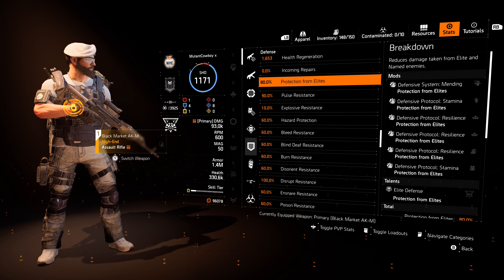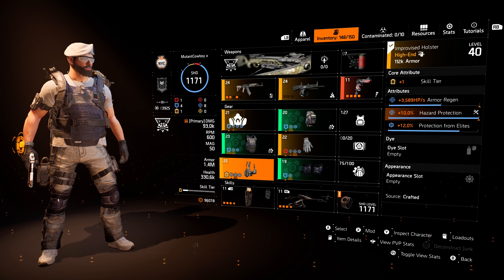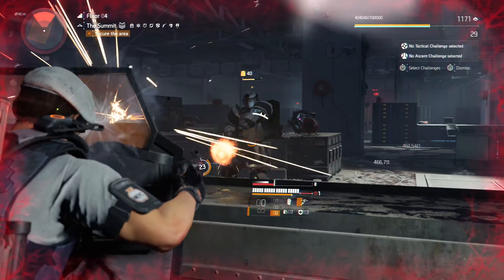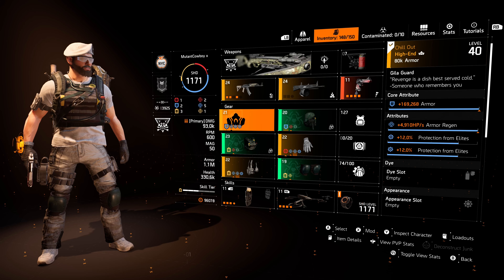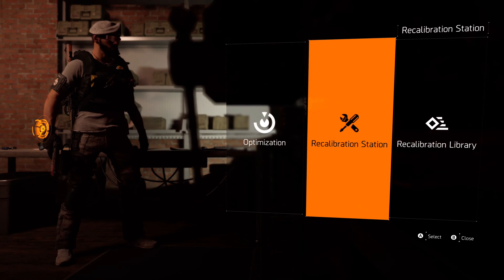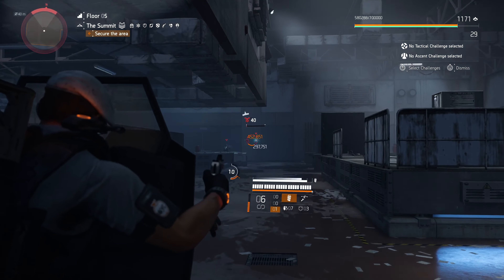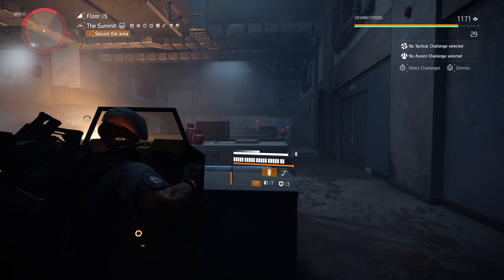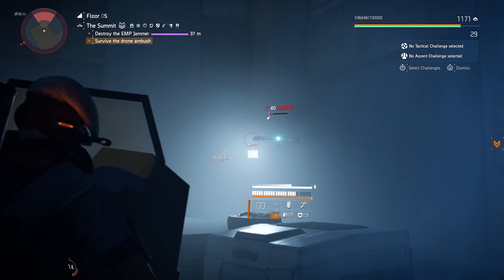NERF the HUNTERS on Floor 100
If you are still struggling to beat floor 100 of the Summit and how to beat the hunters give this a try. It even works well with many LEGENDARY directives active. Max Hazard or Max Disrupt Resistance and Max Protection from Elites.

0:00 Do you Struggle?
1:22 Talking Stats and SHD Watch
2:16 System Corruption Version
5:58 Eclipse Version
7:40 High-end Version
10:47 Getting the right Ceska will be a grind
12:57 Final Comments